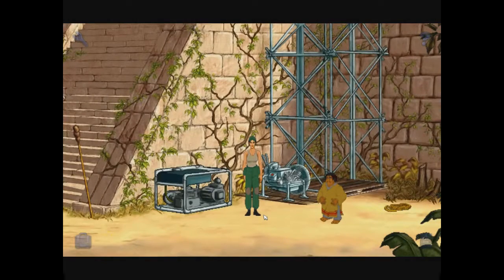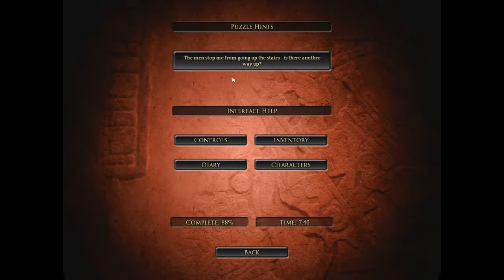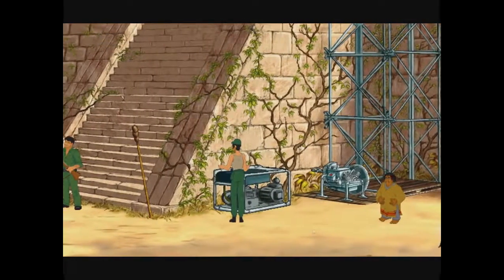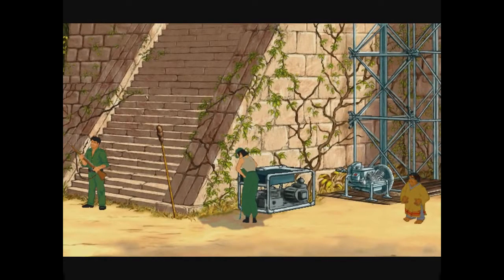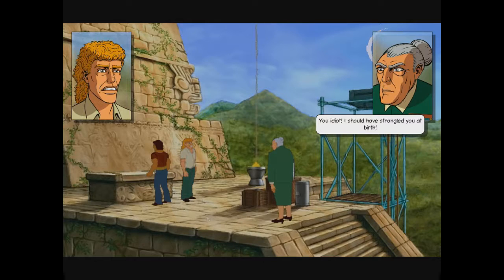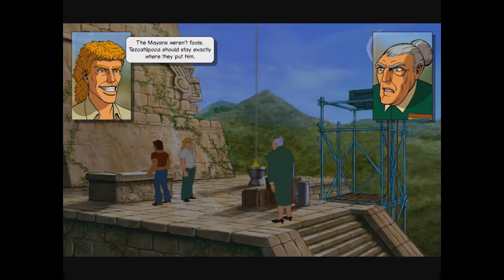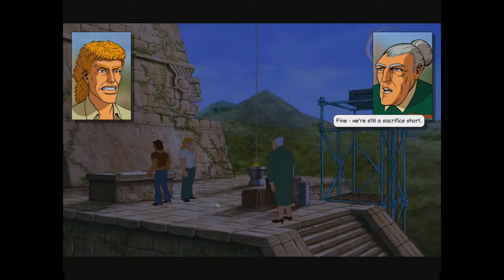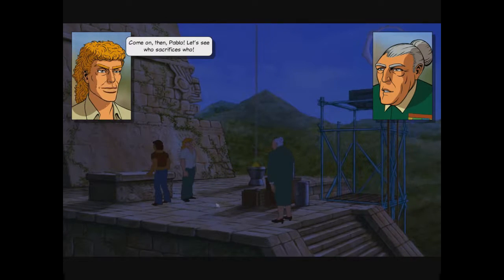Broken Sword 2: The Smoking Mirror (Remastered) – Part 14: Rescuing George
Good people of Youtube, welcome to my let’s play of Broken Sword 2: The Smoking Mirror, a 2D point and click adventure game developed by Revolution Software, released in 1997. We’re playing the remastered PC version.